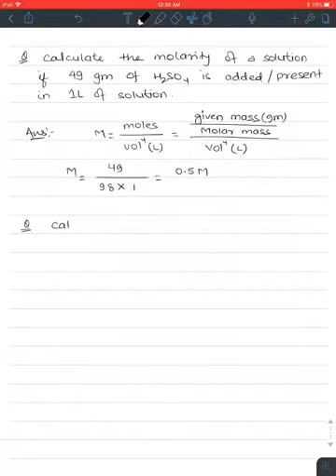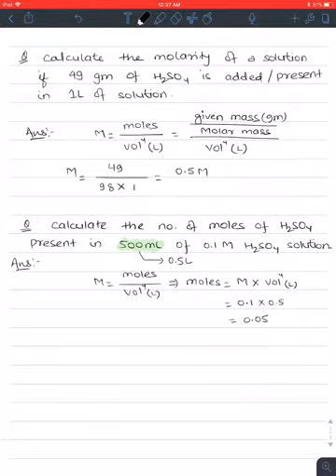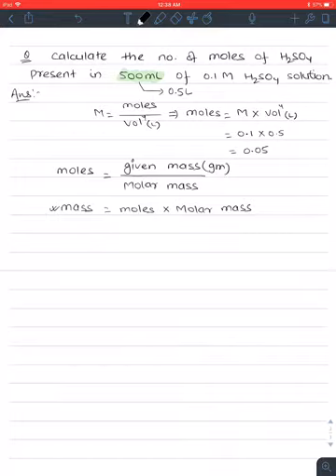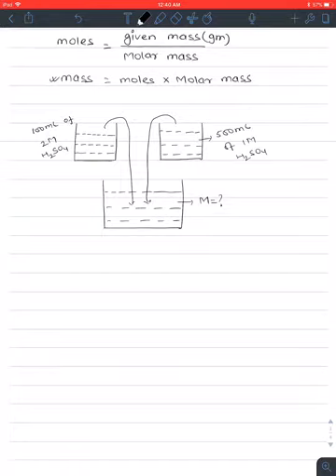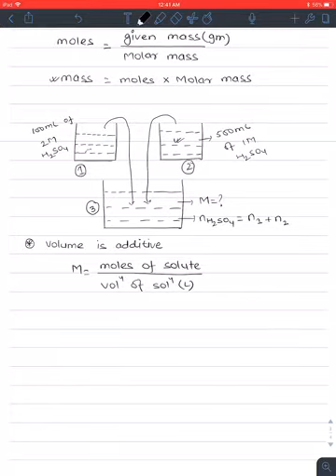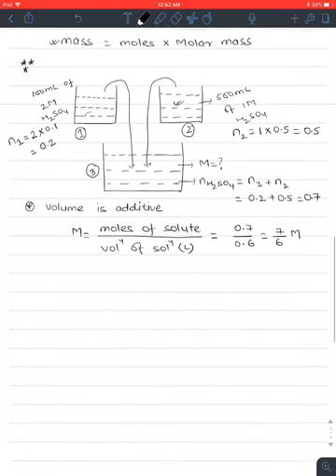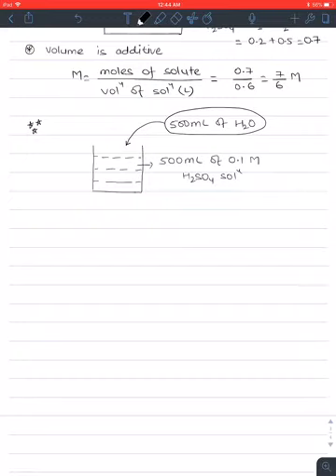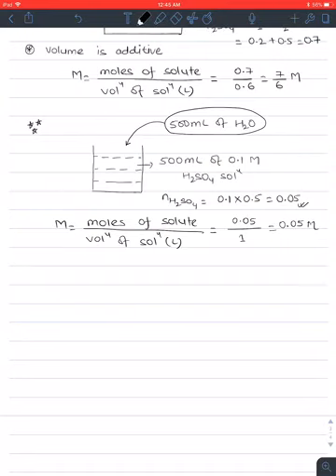Concentration Terms molarity molality and mole fraction part 2